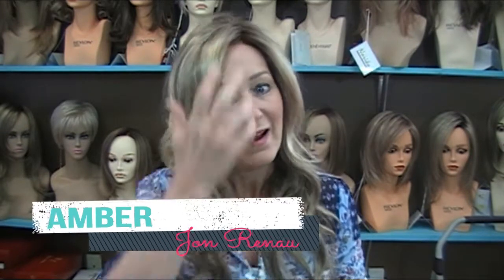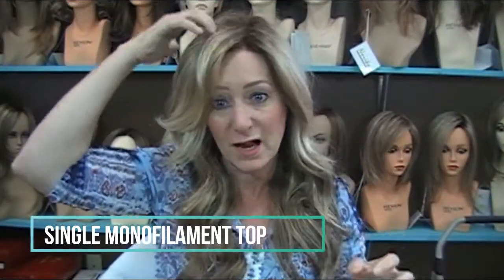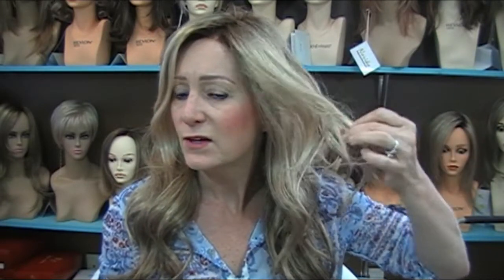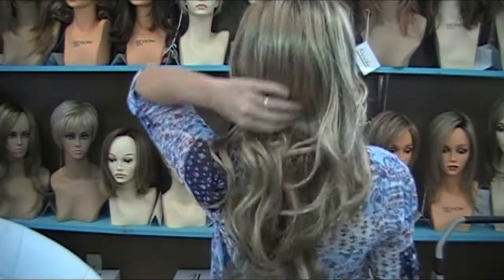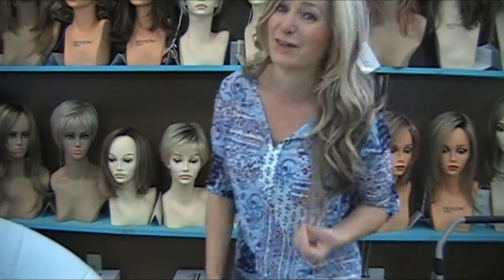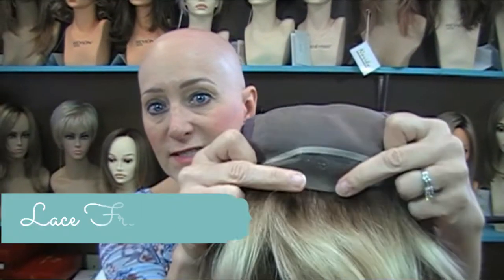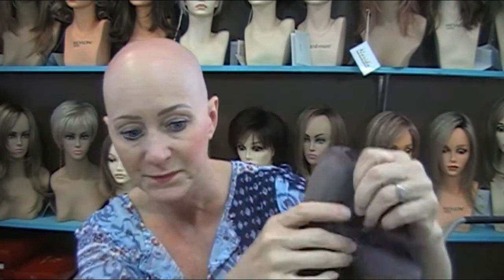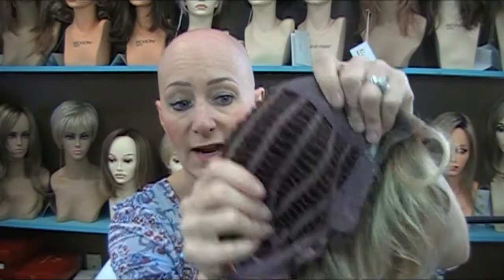Amber by Jon Renau in color 12FS8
Lace Front | Single Monofilament Top
Bang: 9"
Crown: 12"
Nape: 15.5"
Side: 13.5"
Weight 5.8oz

Color: 12FS8 (Shaded Praline)